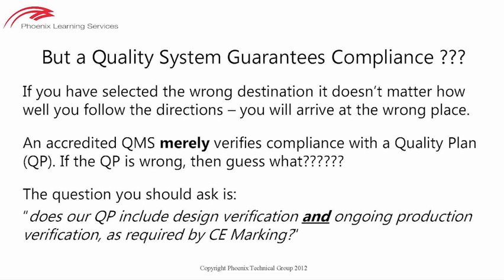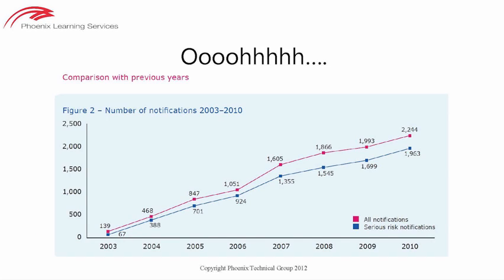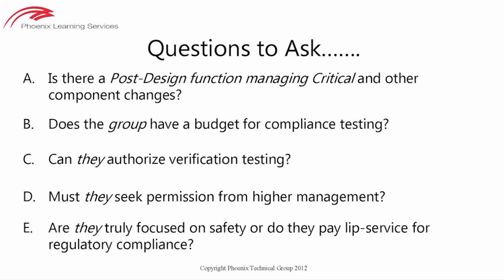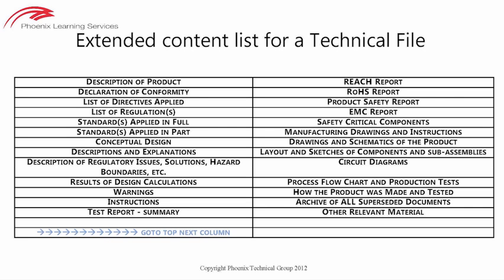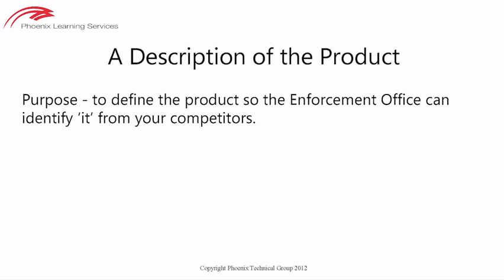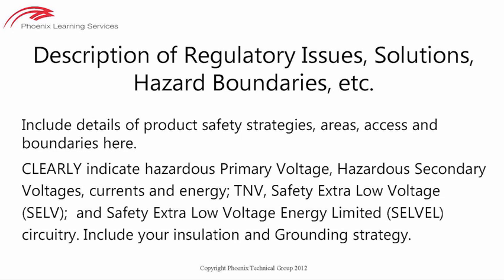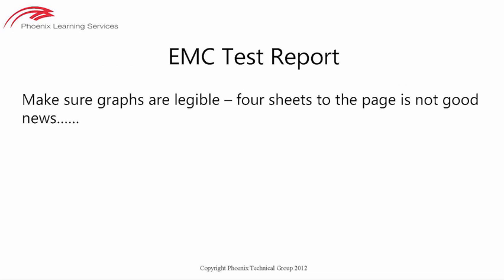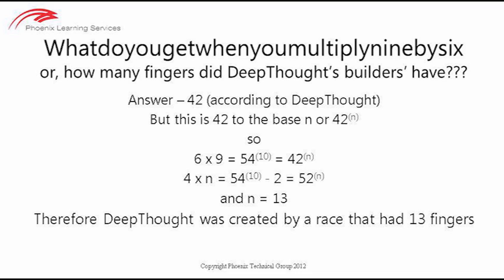Video 4 How to Review a Technical File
If it has been a few months or a few years since you last reviewed your CE Marking Technical Files, make sure your product still complies with all the current relevant Directives and Regulations.
When was the last time you reviewed yours?